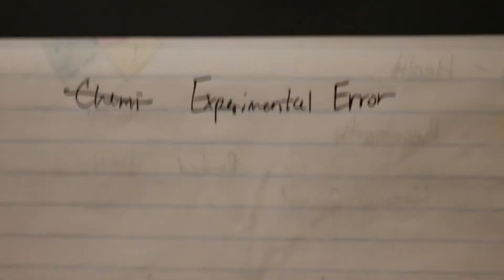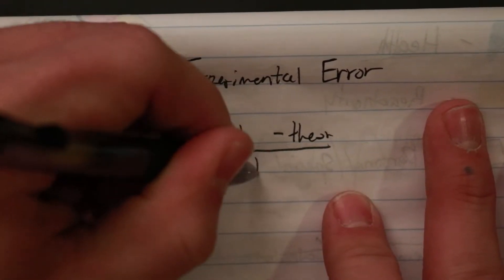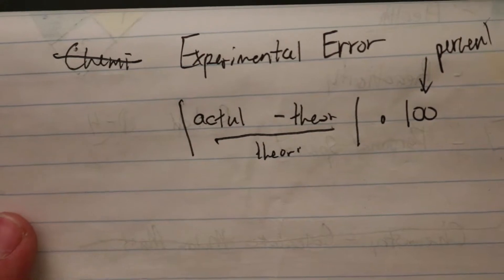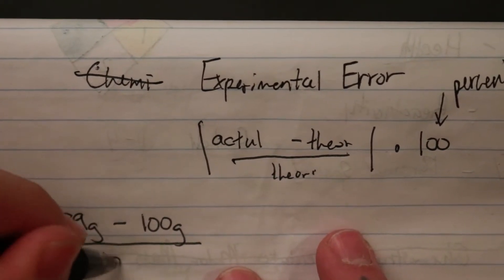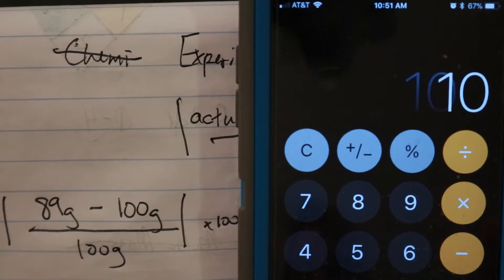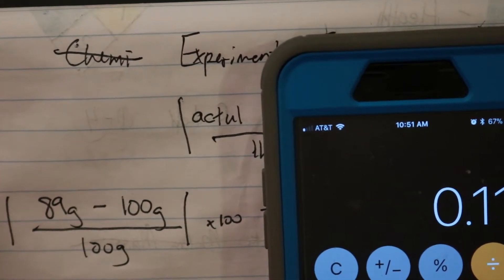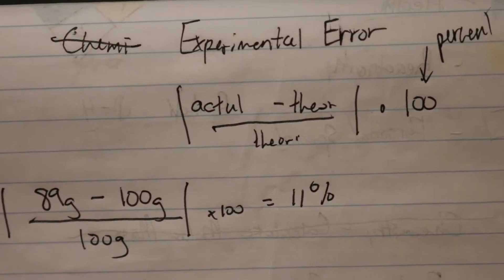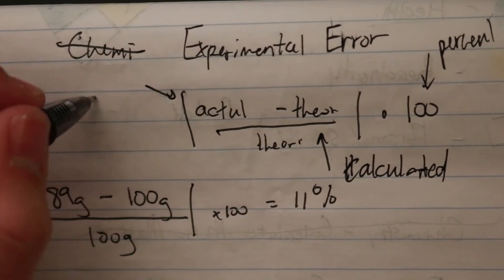How to calculate experimental error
I go over how to calculate experimental error.